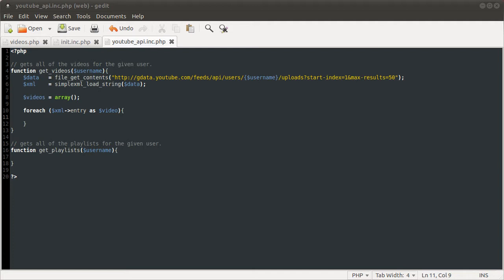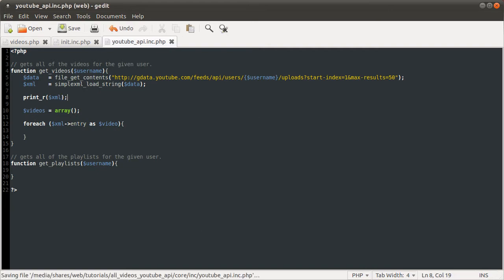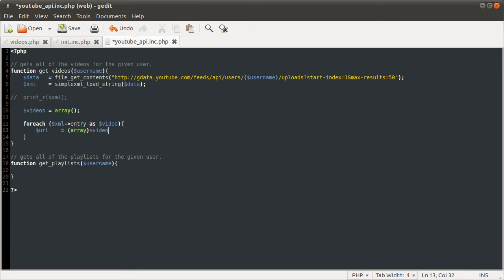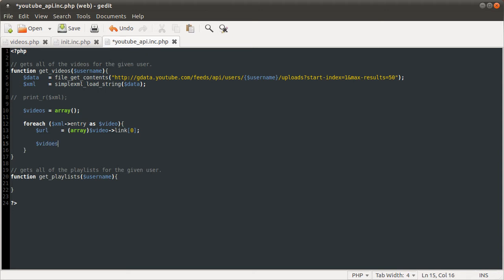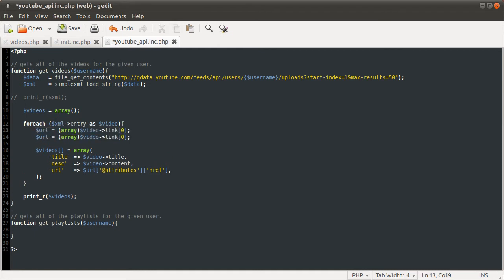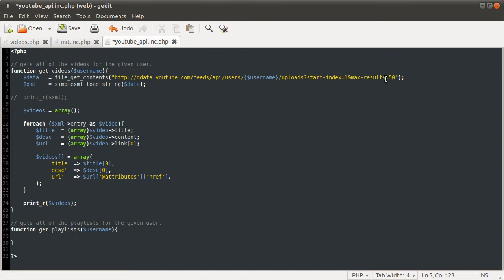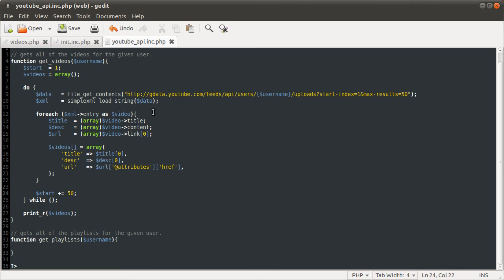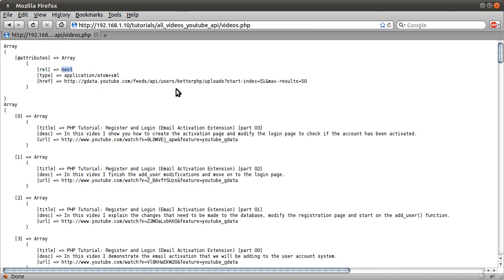PHP Tutorial: Getting YouTube Playlists and Videos [part 02]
Continuing from where we left off in part 1.